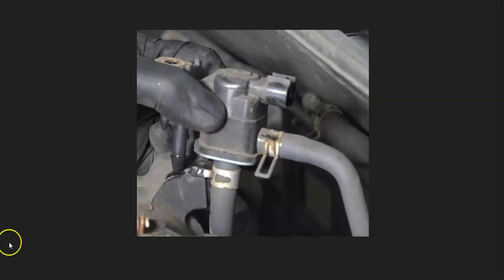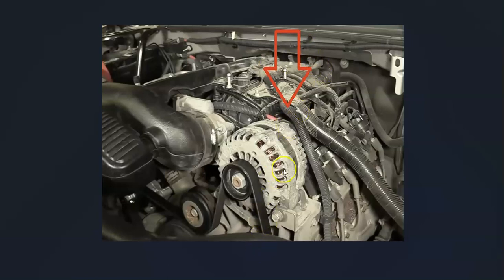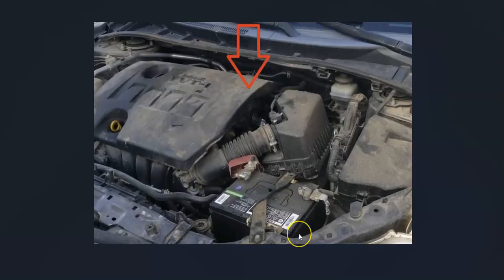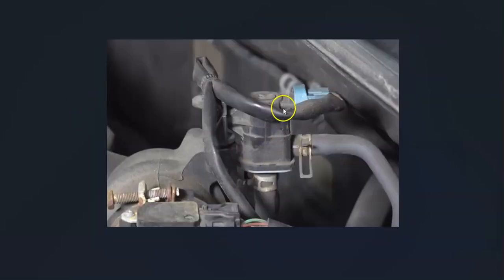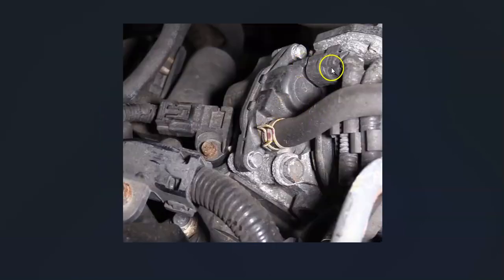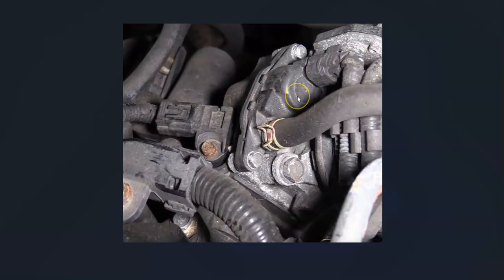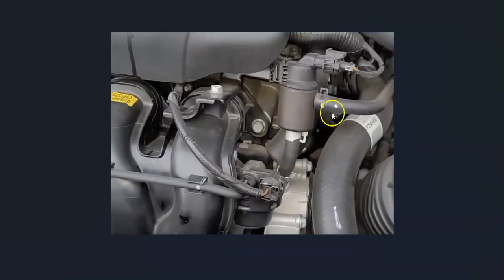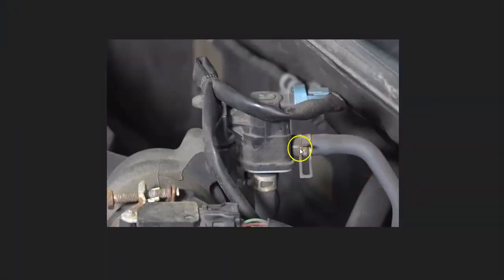Where is the Purge Valve Located? How To Locate the Evap Purge Valve.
How to find an engine EVAP Purge valve with examples.